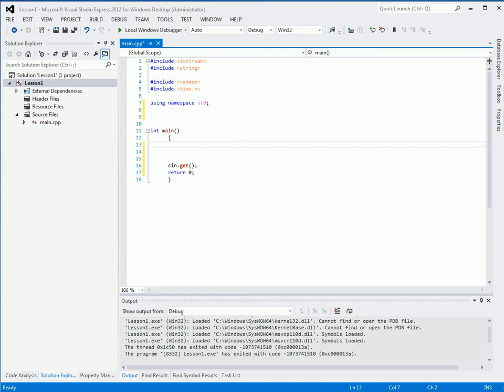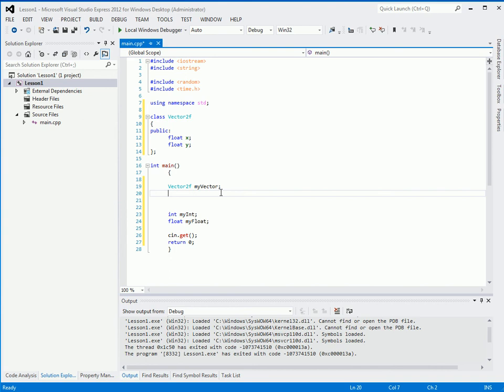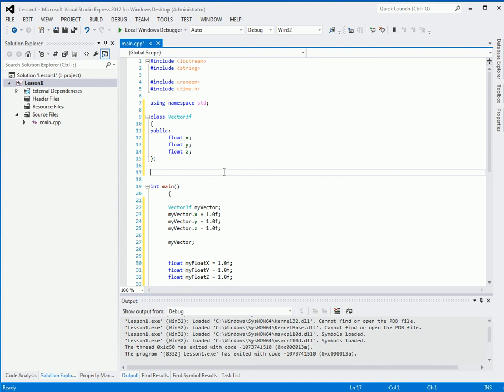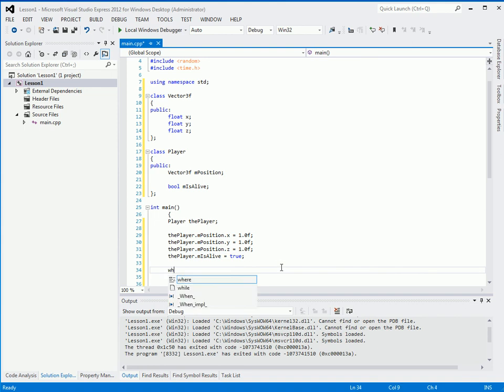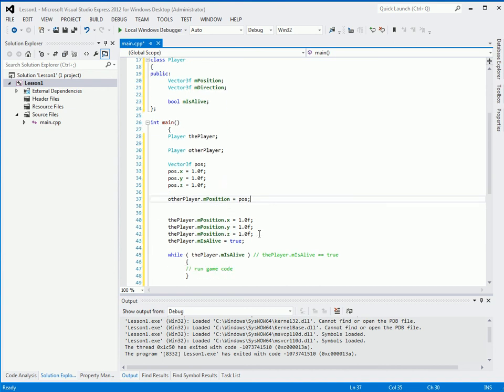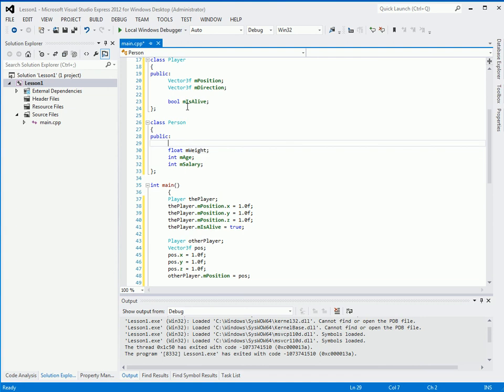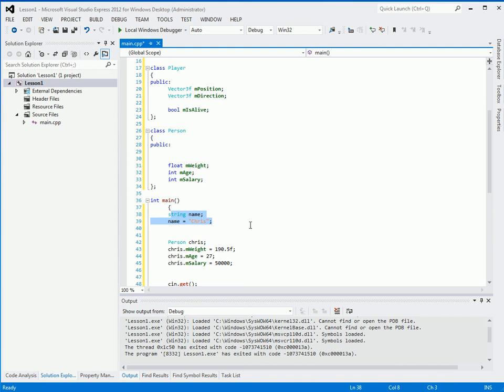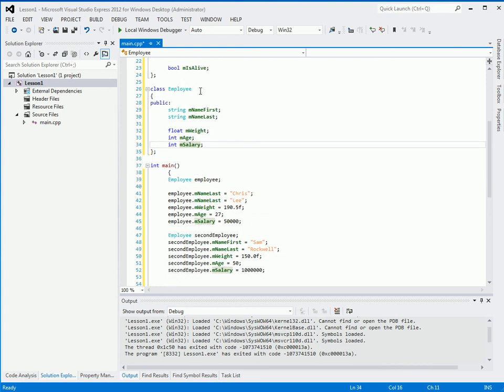C++11 Beginner Tutorials Lesson 12 by Gamer2Creator. Basic object oriented programming.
Basic OOP ( object oriented programming )

Wrapping data inside a class.